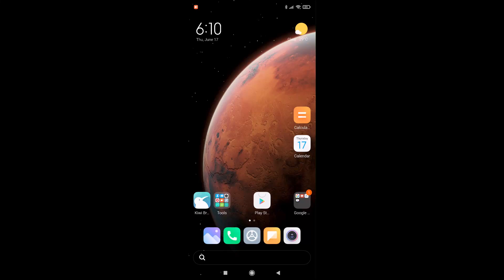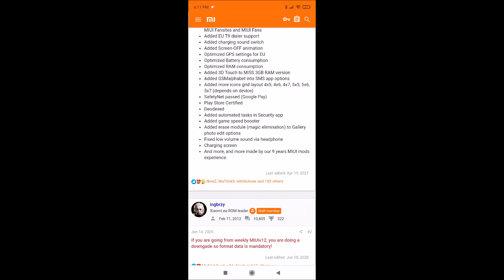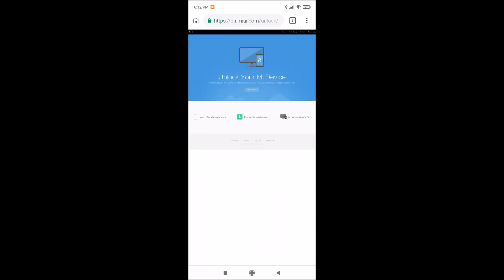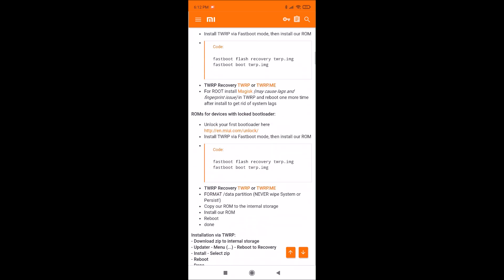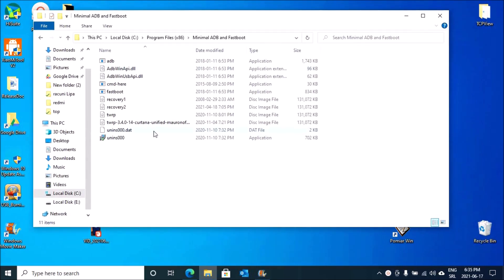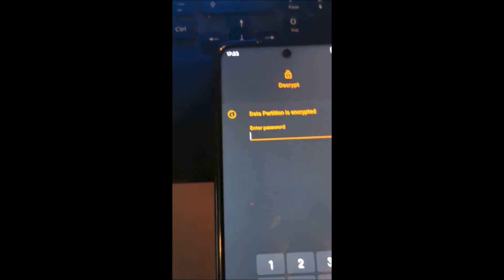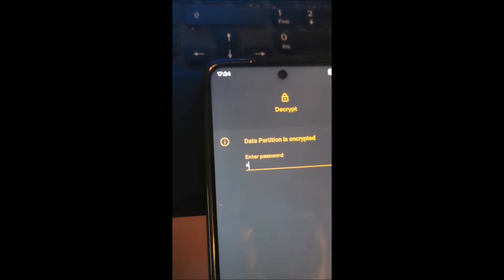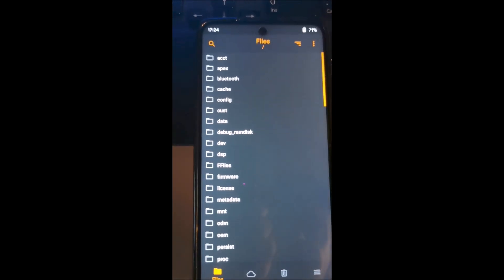Redmi Note 9 pro (Joyeuse), Xiaomi.eu ROM, Flash custom recovery (OrangeFox), Rollback to stock ROM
How to unlock Redmi note 9 pro